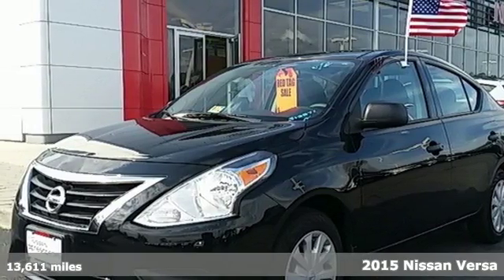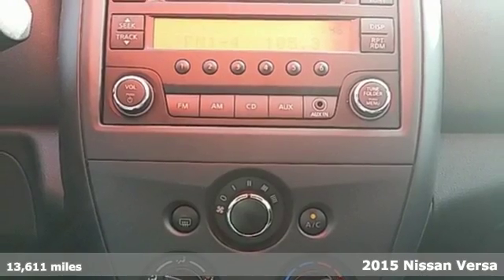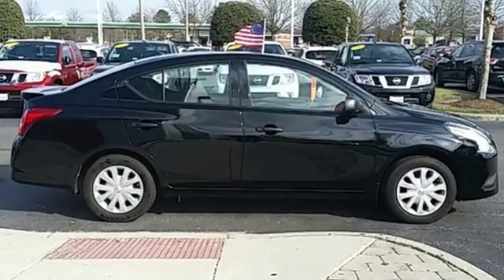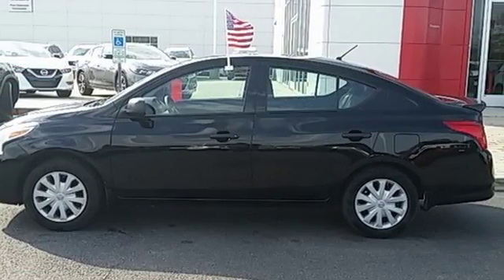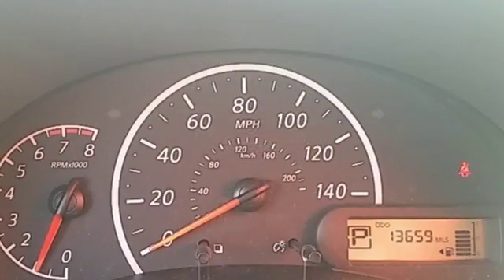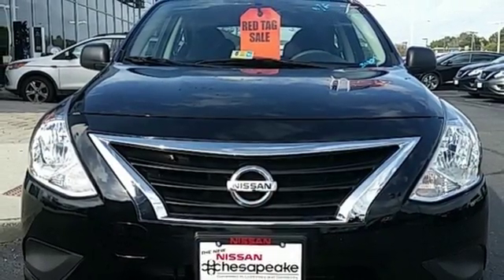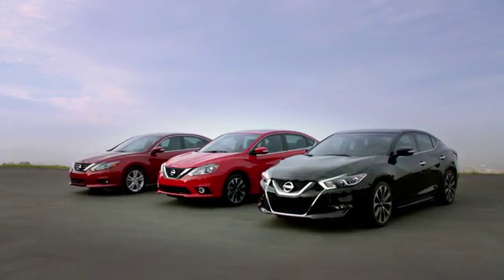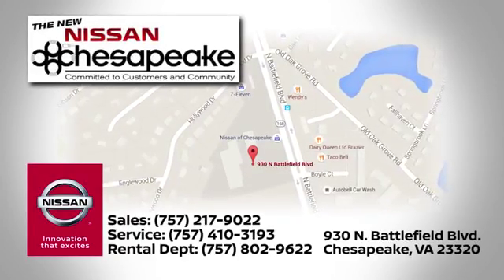2015 Nissan Versa Chesapeake, VA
Phone:

Year: 2015
Make: Nissan
Model: Versa
Trim: 1.6 S Plus
Engine: 1.6L I4 DOHC 16V
Transmission: Xtronic CVT
Color: Black
Interior: Charcoal
Mileage: 13611
Stock #: T7713
VIN: 3N1CN7AP2FL830979
FACTORY WARRANTY REMAINING! SERVICE RECORDS!, FULLY RECONDITIONED!, LIFETIME OIL CHANGES!, And CLEAN CARFAX! ONE OWNER!. Nissan Certified. Hey! Look right here! How much gas are you going to start saving once you are cruising off in this terrific 2015 Nissan Versa? The quality of this outstanding Versa is sure to make it a favorite among our educated buyers. Nissan Certified Pre-Owned means you not only get the reassurance of up to a 7yr/100,000 mile Warranty, but also a 167-point comprehensive inspection, 24/7 roadside assistance, trip-interruption services, and a complete CARFAX vehicle history report.

Address:
930 N. Battlefield Blvd.